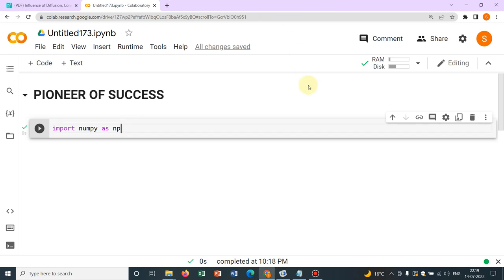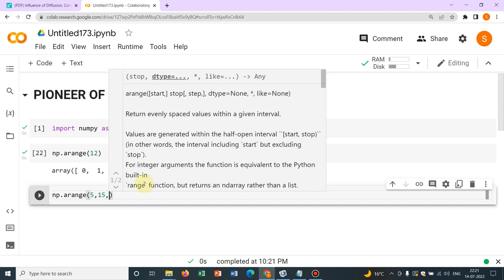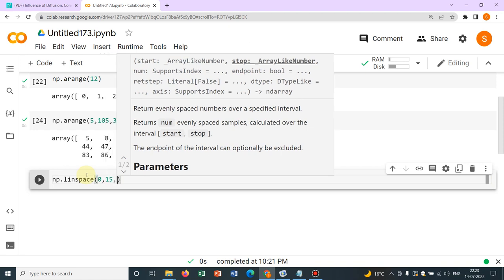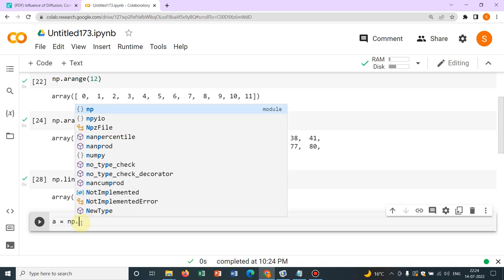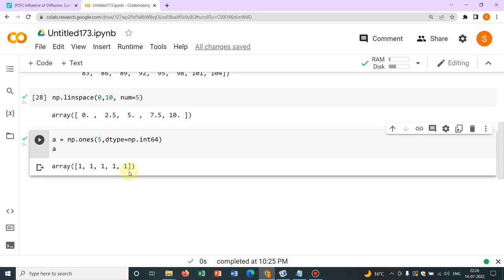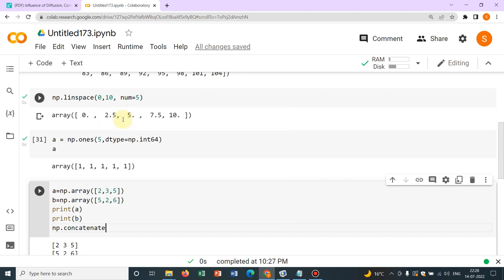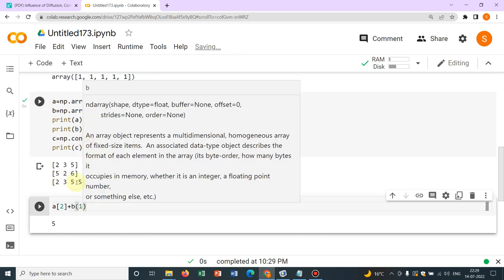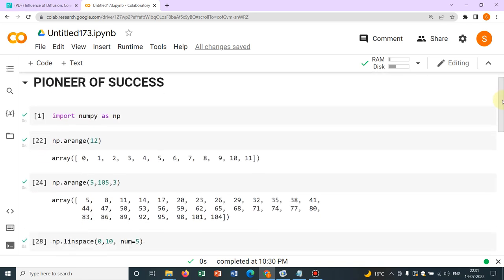arange, linspace, concatenate in Numpy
Numpy